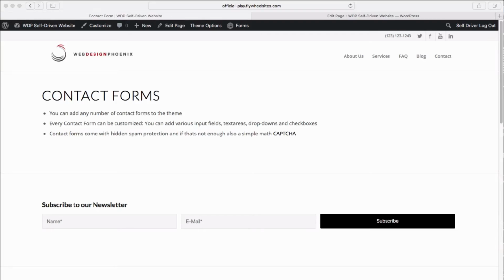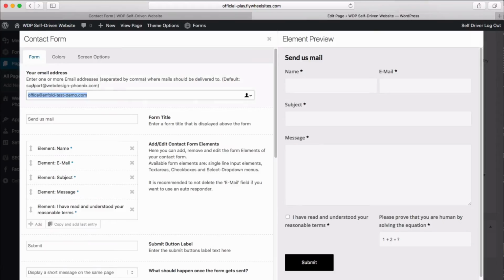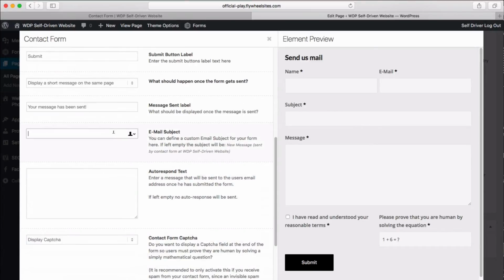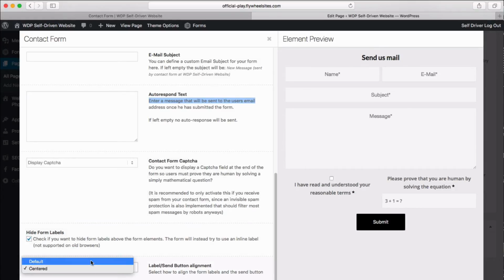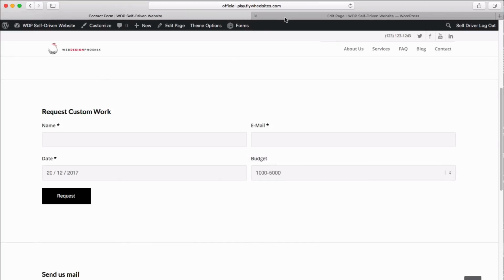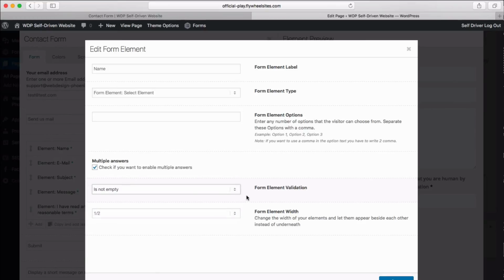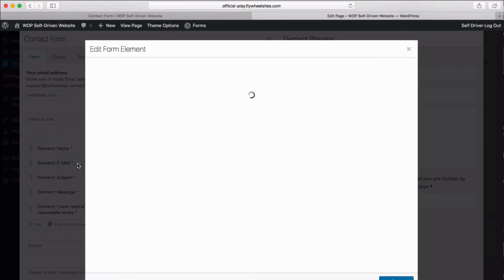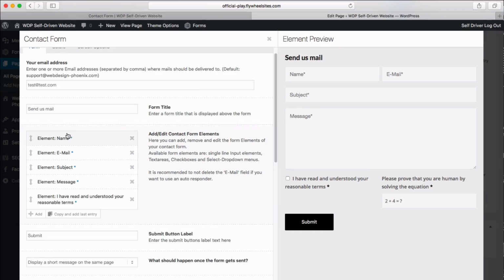15-Contact Forms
Build Wordpress website contact forms for lead conversion and data acquisition using web design phoenix theme.